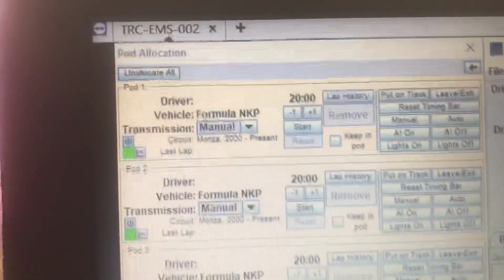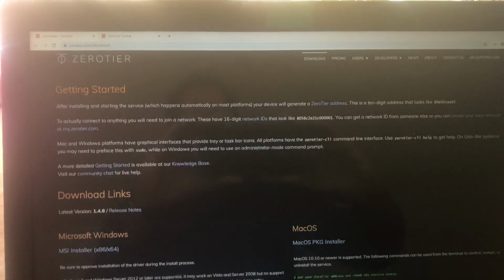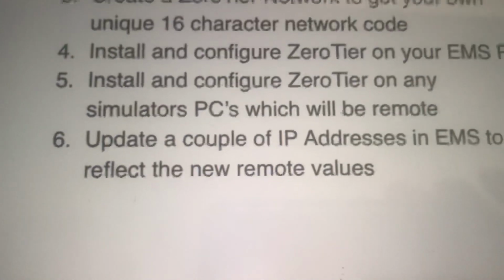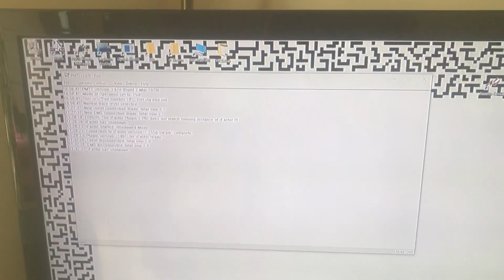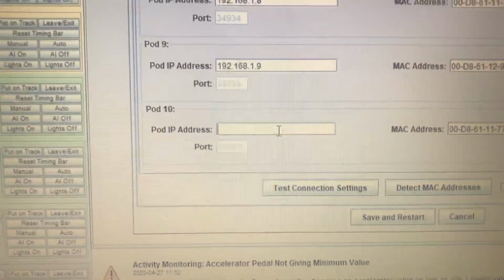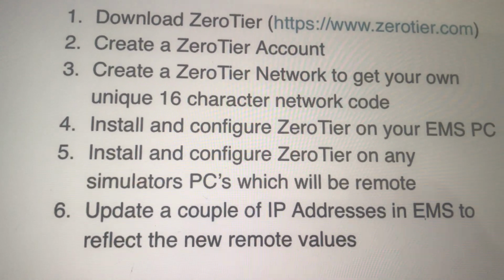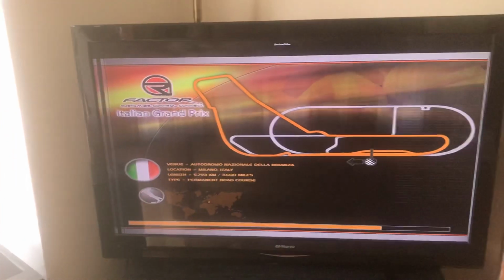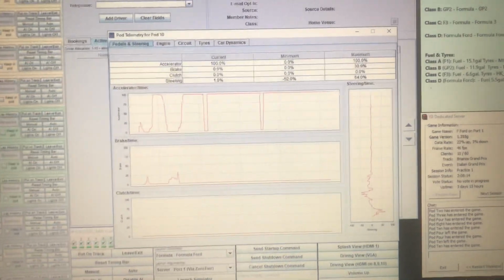VMS Operations Beyond Your LAN - Connecting Users at Home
Venue Management System v3.0 (VMS) is fundamentally designed to support the operation of multiple racecar simulators in the environment of a Local Area Network (LAN). But every now and then, we get asked if it can be used to connect drivers who have their own racecar simulators “at home”. To which the answer is that that is not really how it is designed. However, as a result of the current global COVID-19 pandemic, we are looking to see what more we can do to support and add value to this kind of scenario. We have some ideas, so watch this space …

However, there is already a way (today!) that you can connect remote simulators to your in-venue LAN based Event Management System (EMS). You can do it using a free third party product called ZeroTier. It basically allows you to install a small piece of software on each of your PC’s which then allows them all to see each over across the internet as though they were all on a single LAN. We have tested VMS V3.0 with this scenario and can report that all features work fully without any issues. Features such as the remote launch and connect of each simulator, and the collection of lap data including hi-fidelity telemetry recording.

You can try this yourself by following these simple steps

Create a ZeroTier Account
Create a ZeroTier Network to get your own unique 16 character network code
Install and configure ZeroTier on your EMS PC
Install and configure ZeroTier on any simulators PC’s which will be remote
Update a couple of IP Addresses in EMS to reflect the new remote values
And bingo … You’re up and running! You may find this useful for remote testing during the current situation or in future. Or maybe as a way to connect remote drivers.